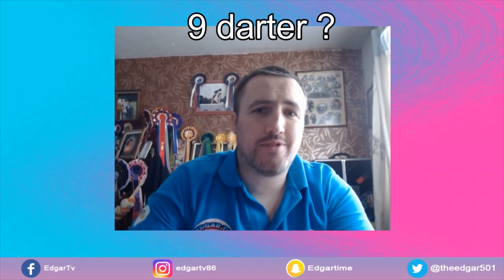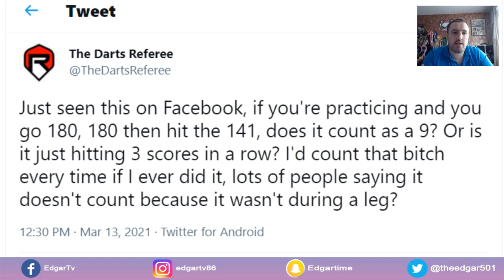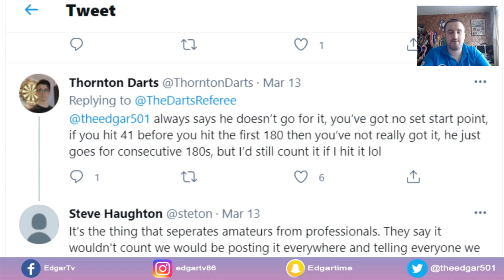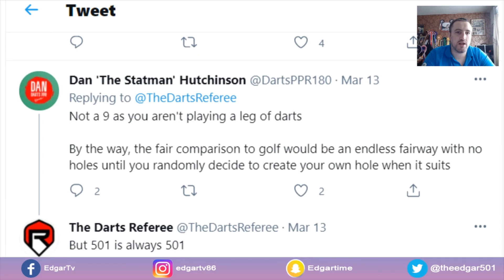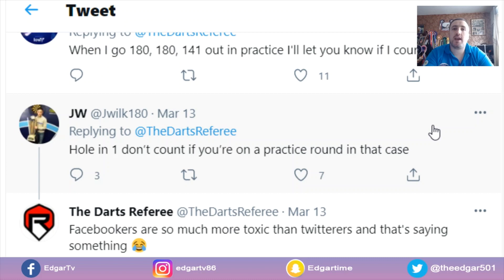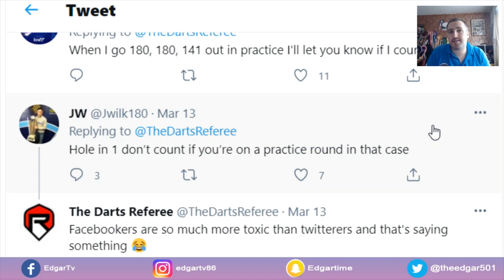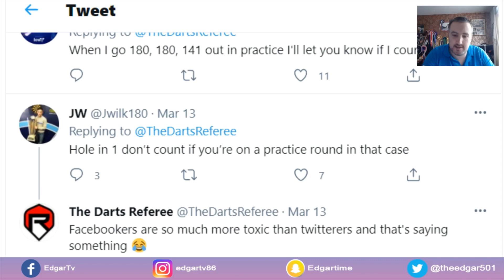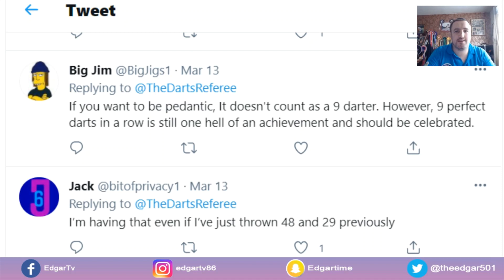9 darter ... really ?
A 9 darter in practice can quite easy count as a 9 darter however this has caused much debate with the focus of the debate been more on practice vs game rather than leg play.

If you would like to send something to be featured on the channel or would like to send in some mail, you now can via

Edgar TV
Daventry
NN11 1HA

Check out some of the equipment i currently use

To help with left drift (5s)

For some feedback about my coaching why not check out my coaching facebook page